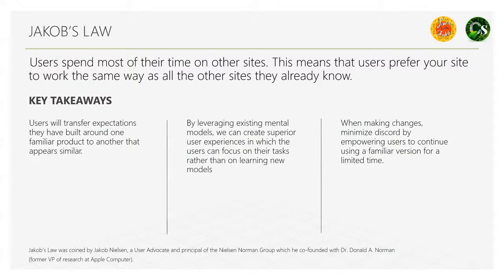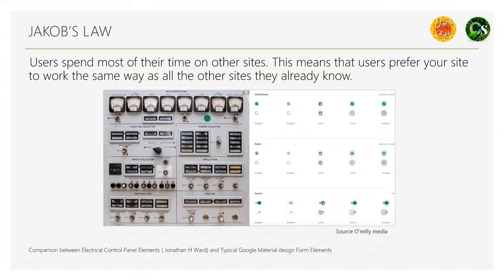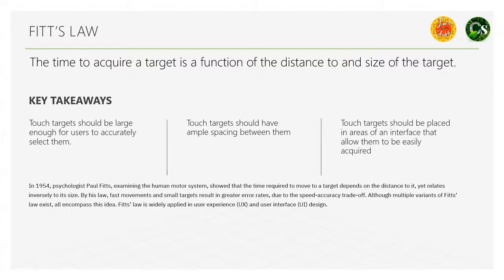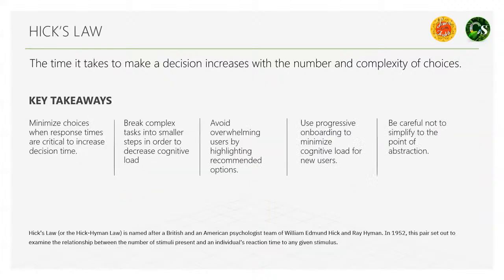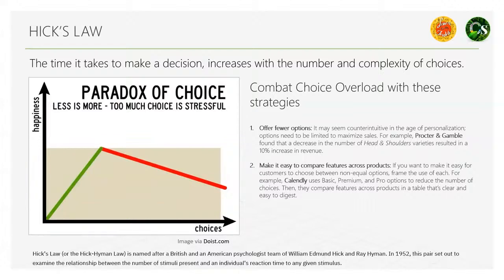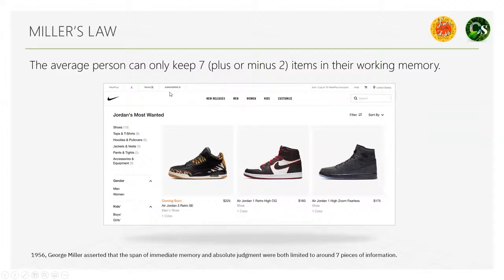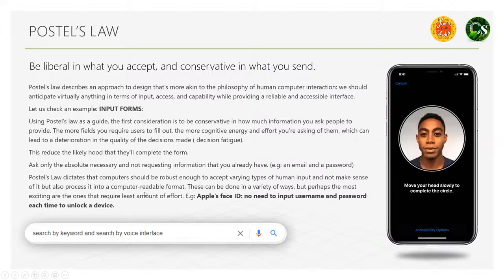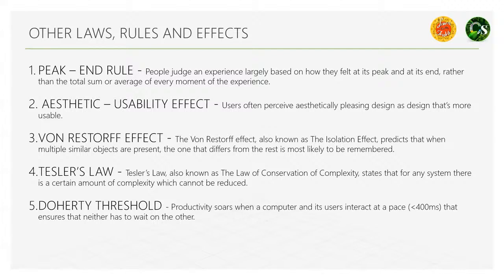LIVE! Learn the Psychology behind UX - Learn how to create flawless UI designs using these Laws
Often many UX designs and UI designers face dilemmas regarding where to place a button in a design, What colors to use for different states, how to make the CTAs stand out, how many links/ buttons to use, how many options to share, and so on and so forth. This video will demystify everything under the sun. So don't miss it.

Learn the Psychology behind UX - Learn how to create flawless UI designs using these Laws

In this video, you will learn the Psychology behind UX. You will also learn how to create flawless UI designs using these Laws

Jakob's Law
Fitt's Law
Hicks Law
Miller Law
Postel's law
Pick-End Rule
Aesthetic - Usability Effect
Von Restorff Effect
Tesler's law
Doherty Threshold